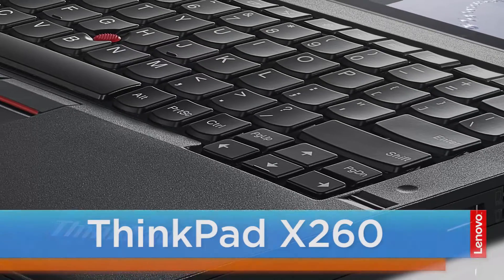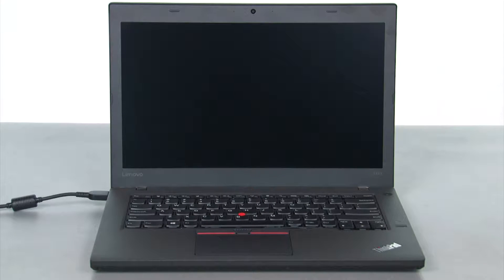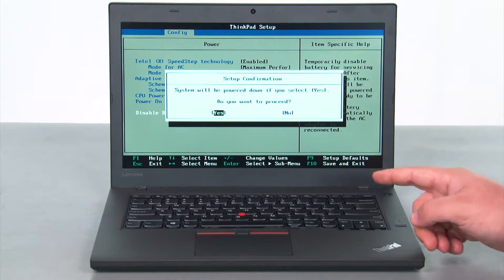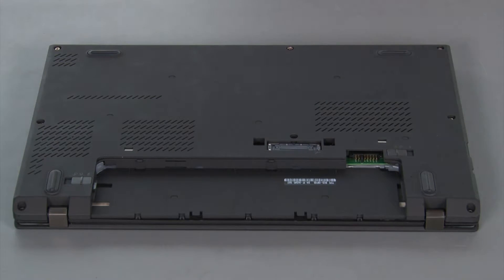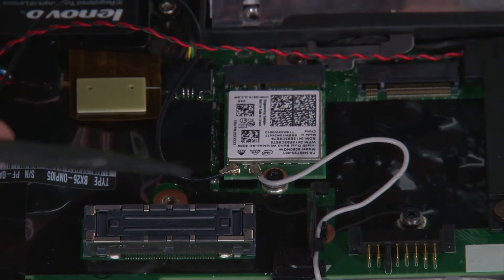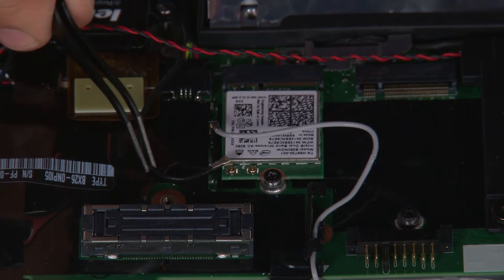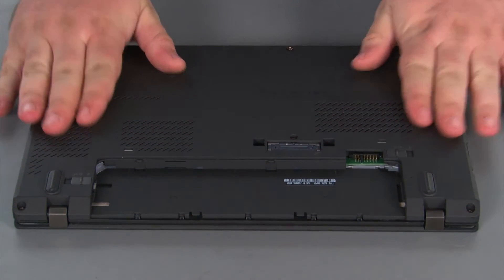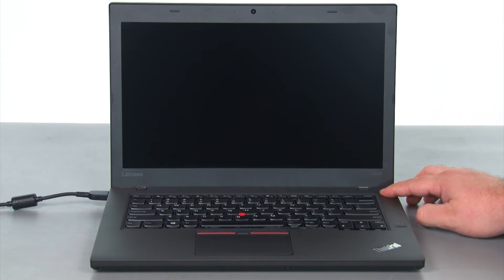ThinkPad X260 Notebook - Wireless LAN Card Replacement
This video illustrates how to replace the Wireless LAN Card in your ThinkPad X260 notebook.

Machine Types Applicable:
20F5, 20F6